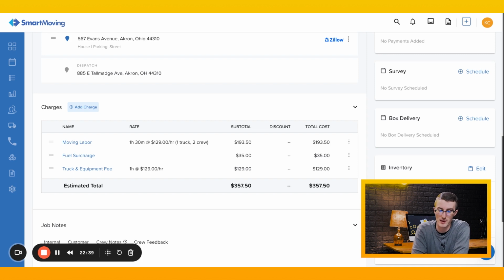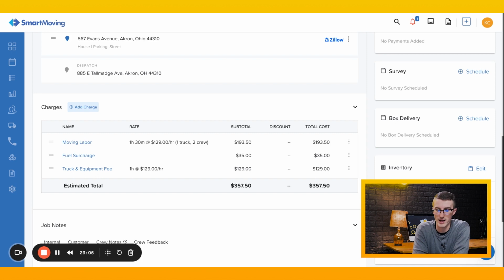The Call Framework: Present the Pricing